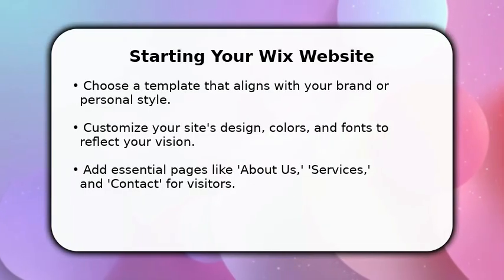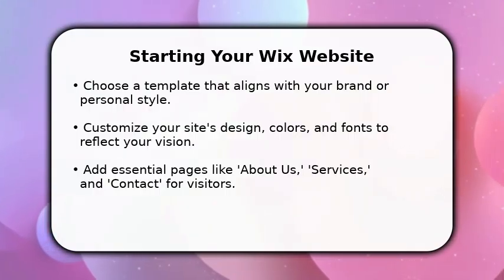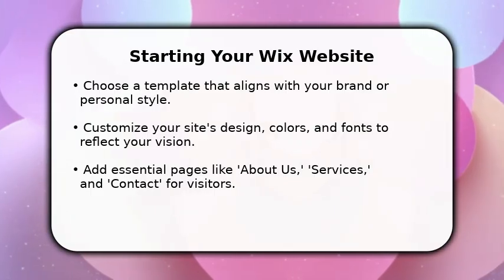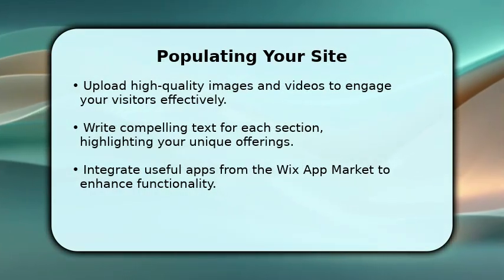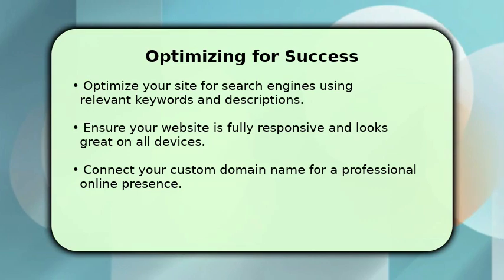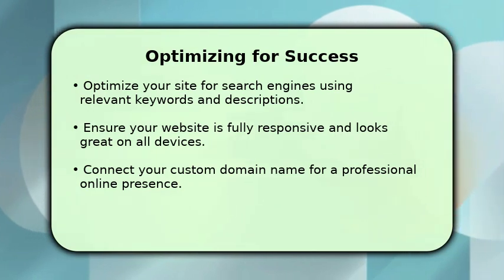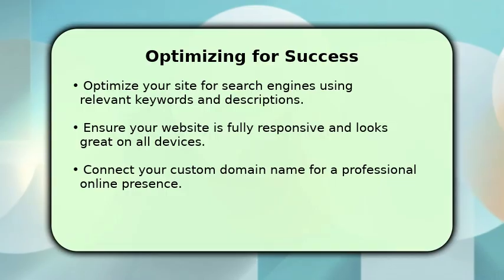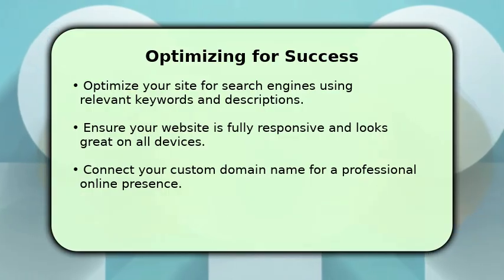How to Make a Cool Wix Website - Step By Step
▸ (x) Learn how to create a professional and visually appealing website using Wix. In this step-by-step guide, we'll cover the basics of building a website with Wix, including choosing a template, adding content, and customizing your site's design. Whether you're a beginner or looking to upgrade your existing site, this tutorial is perfect for anyone who wants to make their online presence shine.

Wix website builder, how to make a website with Wix, Wix tutorials, building a website with Wix, Wix website design tips